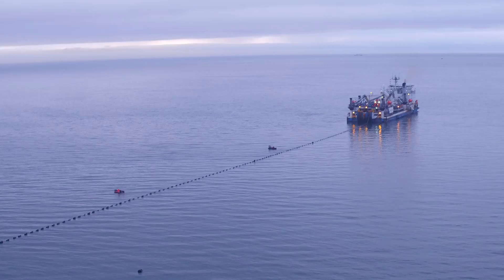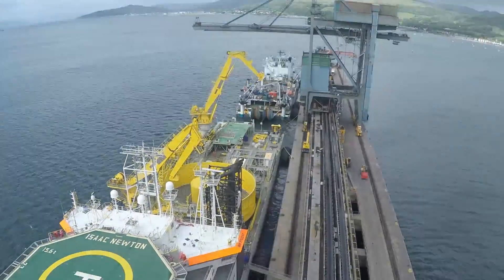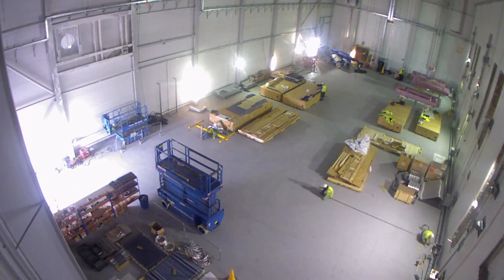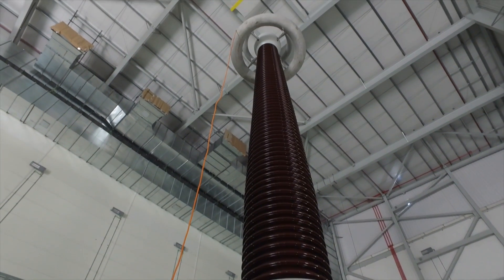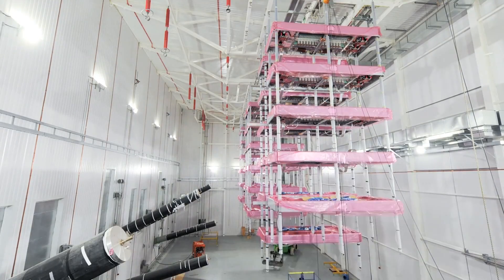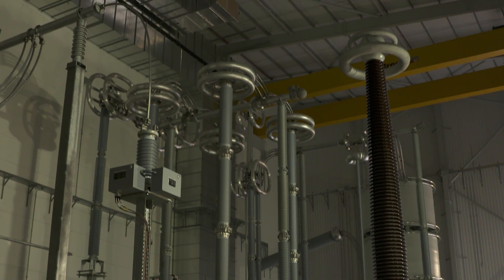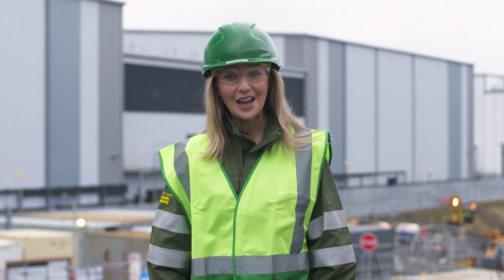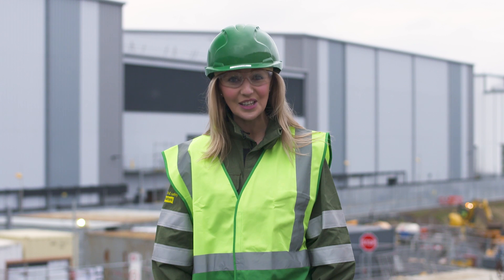Delivering low carbon energy – first ever bi-directional subsea interconnector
The Western Link project, one of engineering's greatest challenges, is about to become reality. After months of work, the longest subsea direct current cable in the world has reached land.

Now work needs to continue on the tasks to complete the final connections.

This achievement has been a decisive part of the project, a joint operation between SP Energy Networks and the National Grid, involving an investment of £1billion to take renewable energy from Scotland to the homes and businesses of England and Wales.

The project, due to finish towards the end of this year, means an increase of 2,200 MW of energy into the UK grid.

It is a clear example of Iberdrola's investment commitment in the country, and the final outcome will be a fundamental element of the British electricity system for the next 40 years.